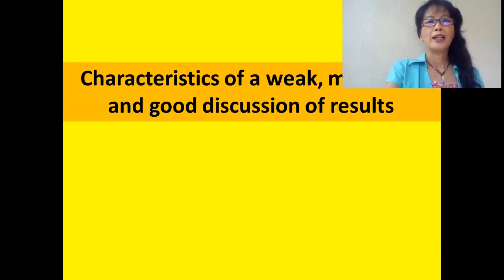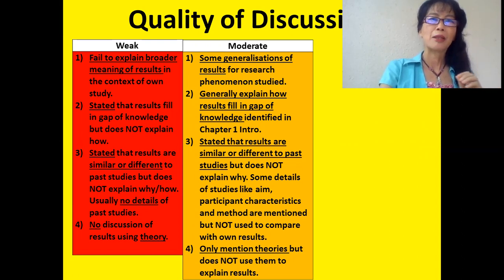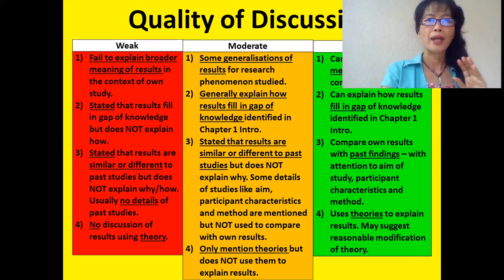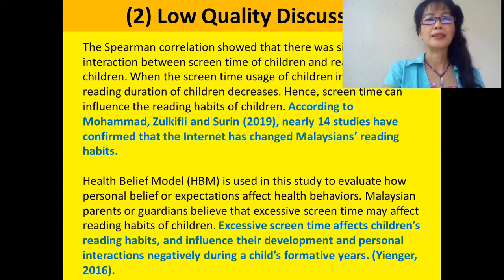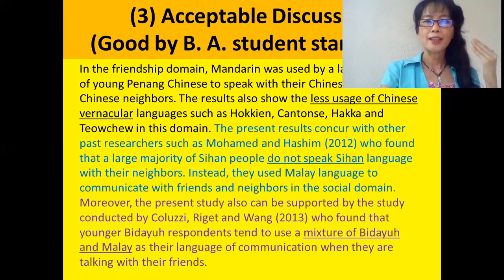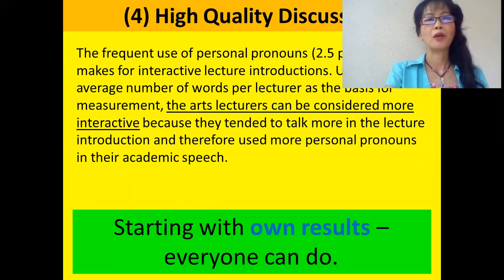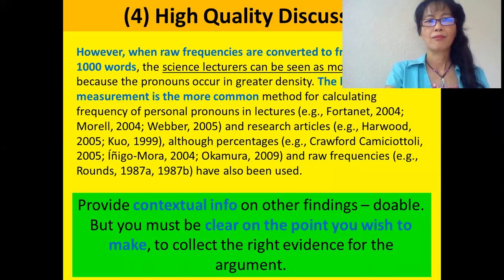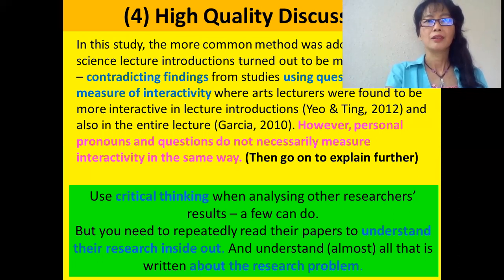Write a good discussion of results - Samples (Part 2)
Using samples of low and good quality discussions, I show you how to write a good discussion of results.